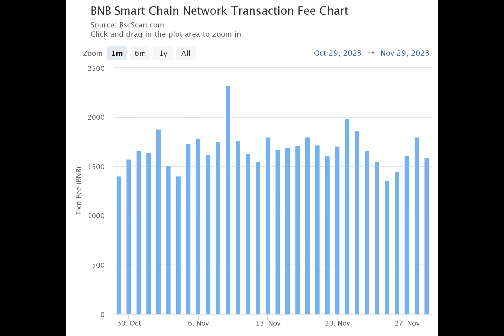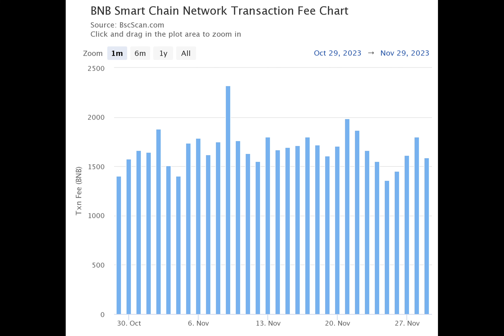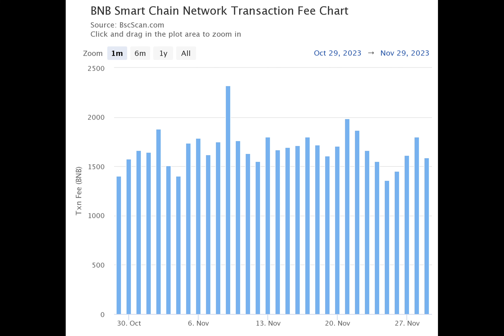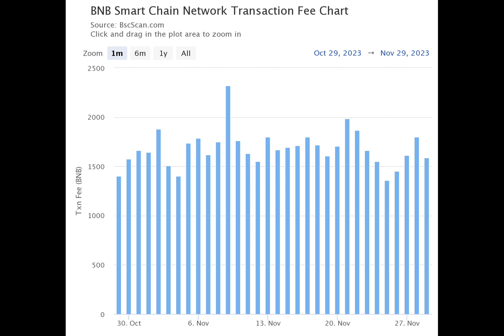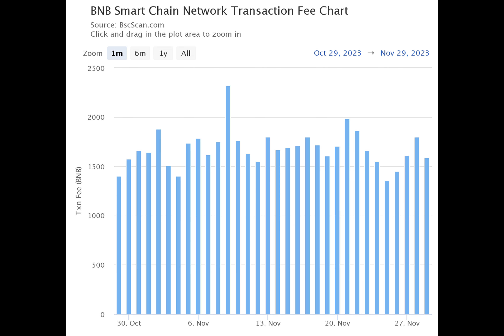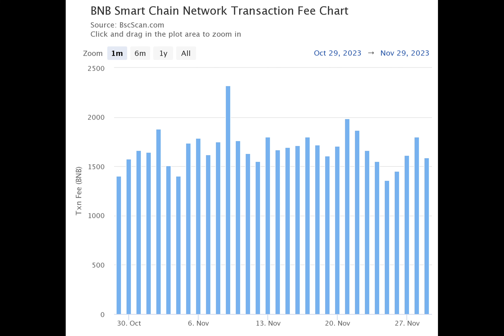BNB Chain reveals opBNB’s roadmap: Here’s what it entails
On the 29th of November, smart contract blockchain ecosystem BNB Chain released the roadmap for its Layer-two (L2) scaling solution. opBNB.